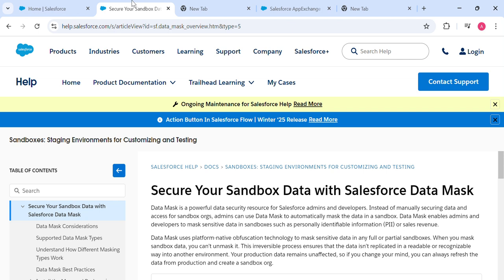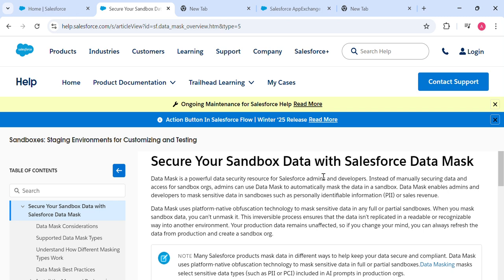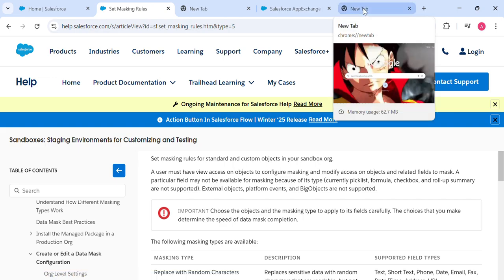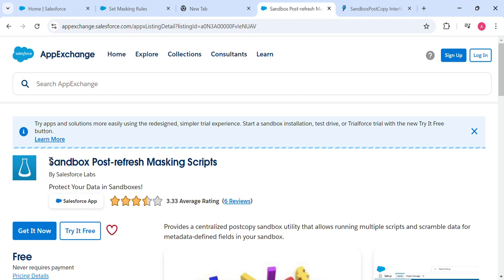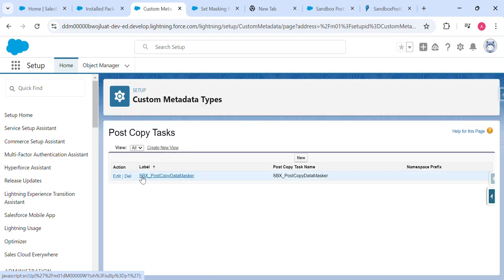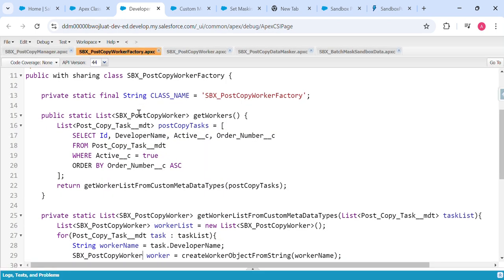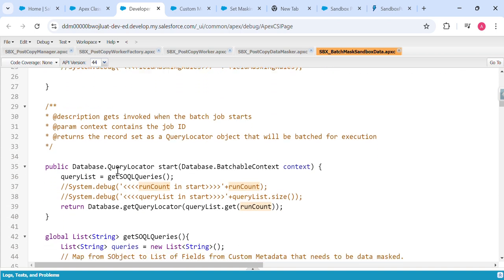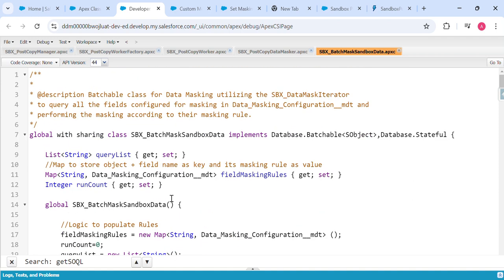How to Mask Salesforce Data And What Are The Different Ways We Can Mask Data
In this engaging video, we explore the crucial concept of data masking in Salesforce  that every new Salesforce user / Beginner's /  Salesforce Admin / Salesforce Developer needs to know. First, we provide a detailed guide on how to effectively mask sensitive data in Salesforce, ensuring compliance and security. You'll learn about the essential tools and best practices to maintain data privacy.

Next, we delve into various data masking methods in Salesforce. Each technique is explained in simple terms, highlighting its unique benefits. Whether you're a Salesforce administrator, data analyst, or IT professional, this video equips you with the knowledge to protect sensitive information while keeping your data usable.